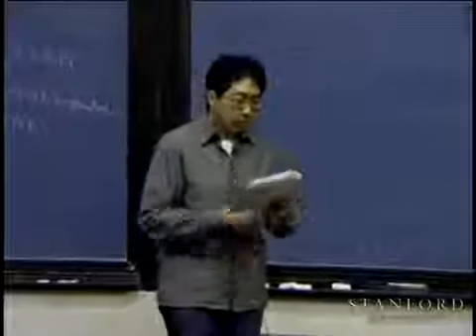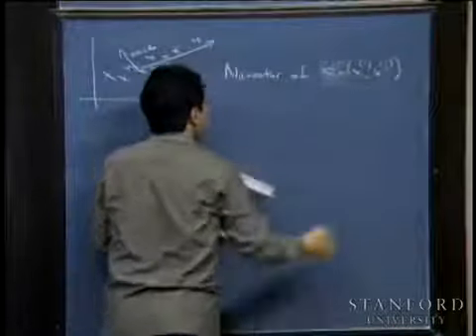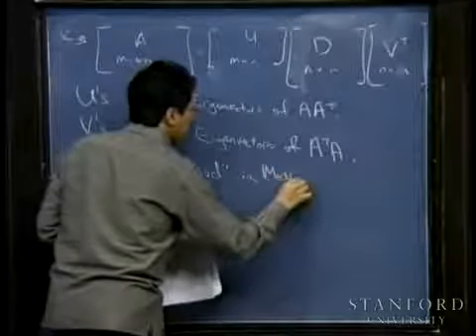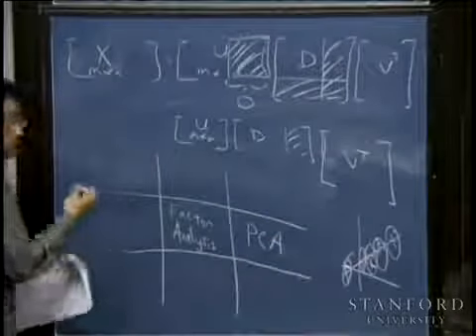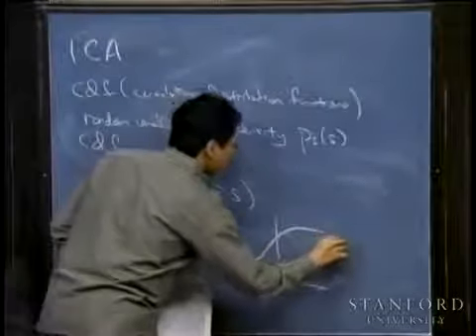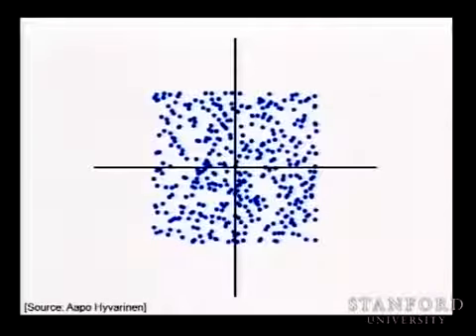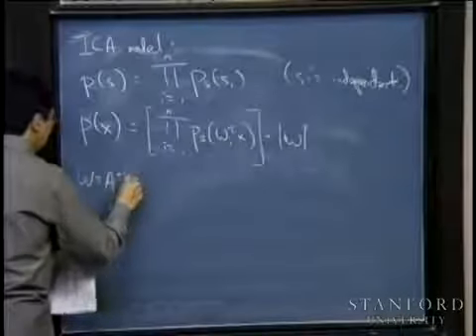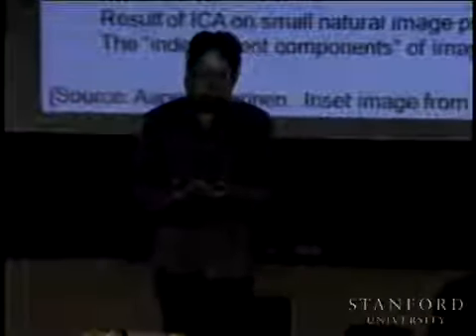Lecture 15 - Machine Learning (Stanford)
Lecture by Professor Andrew Ng for Machine Learning (CS 229) in the Stanford Computer Science department. Professor Ng lectures on principal component analysis (PCA) and independent component analysis (ICA) in relation to unsupervised machine learning.